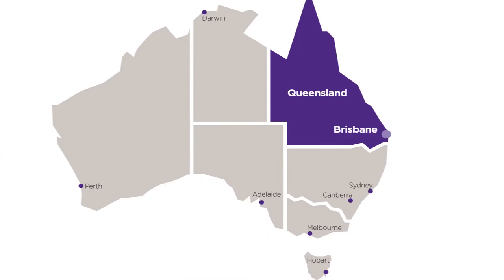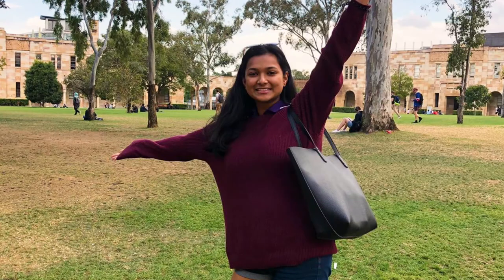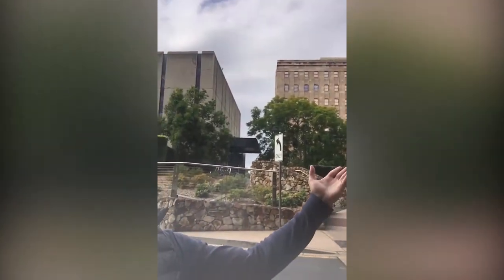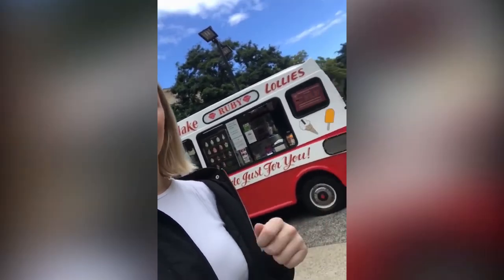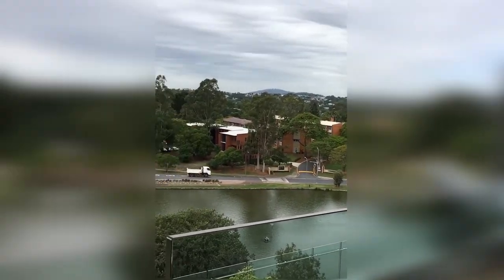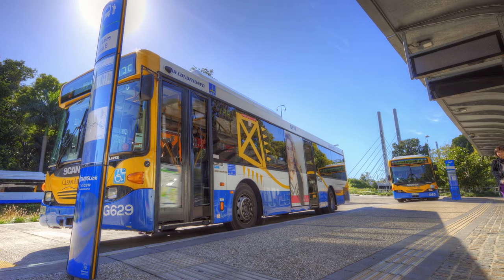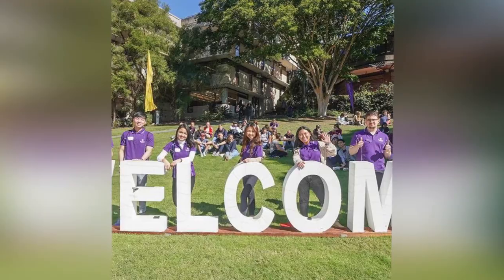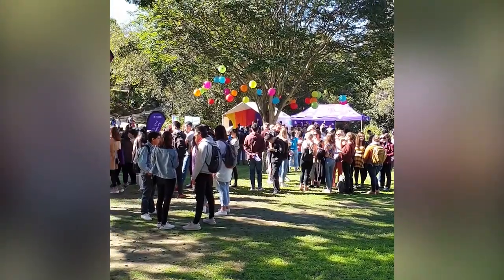Episode 5 – Life at UQ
Find out what a day in the life of a University of Queensland (UQ) student is like.  Join current student Kranthasi and her classmates, Seb and Ellie, online as they talk about their experiences and share their recommendations for making the most out of your time at UQ.